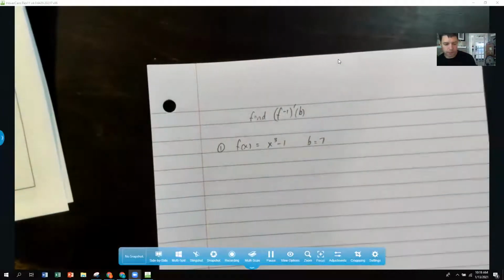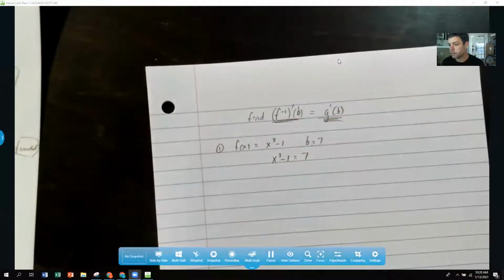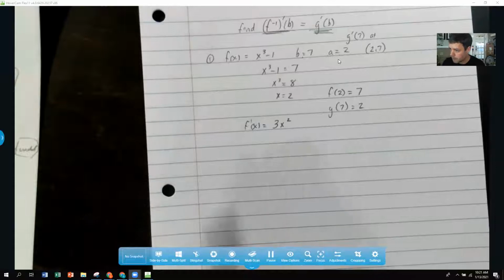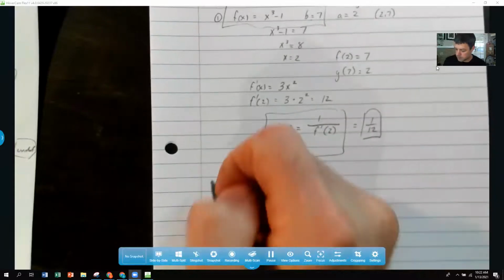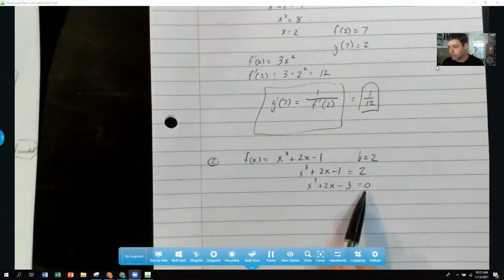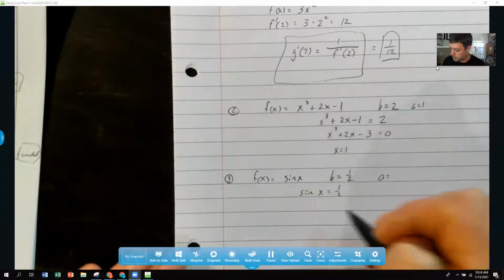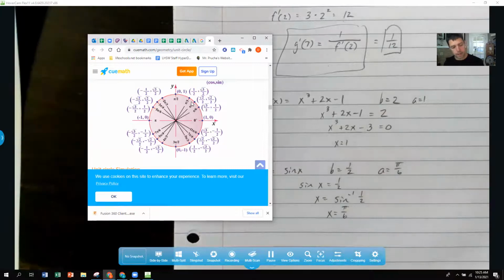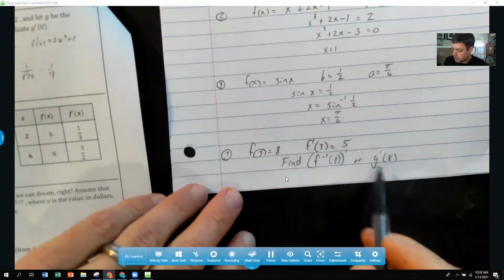3.4 Homework Help Derivatives of Inverse Functions - Part 1